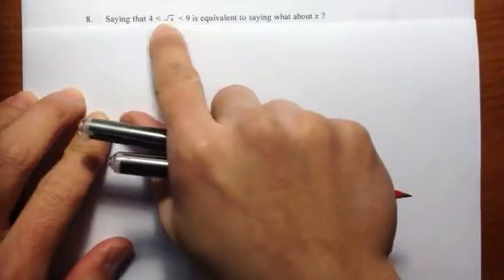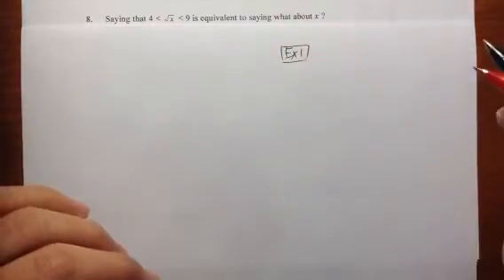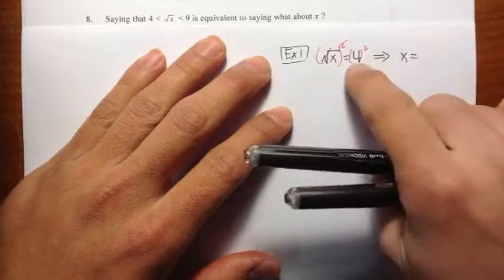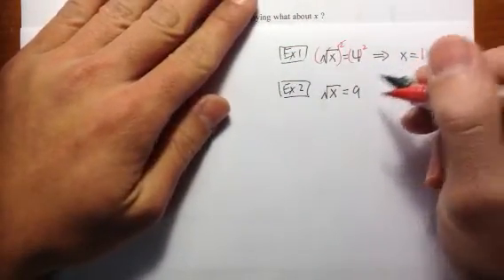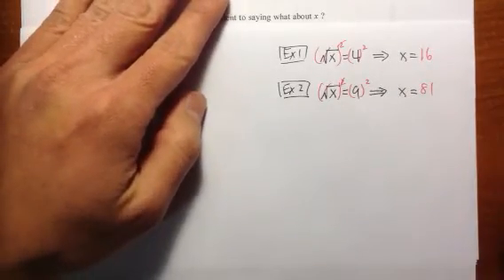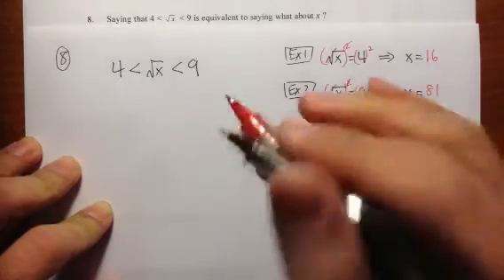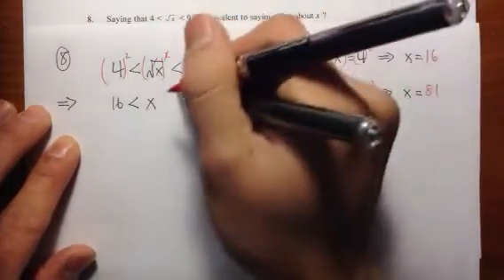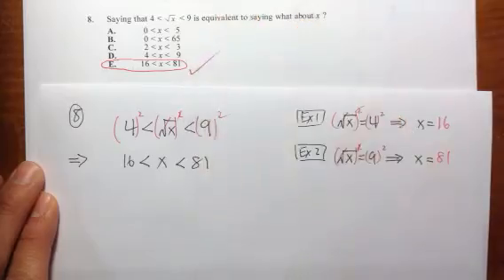[COMPASS] (Q8.) Numerical Skills/Pre-algebra, official practice problems